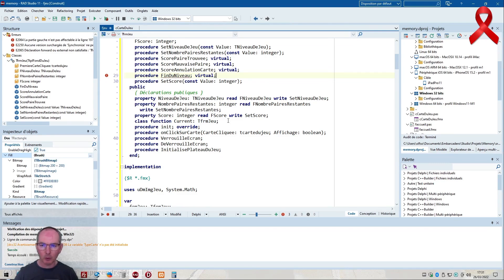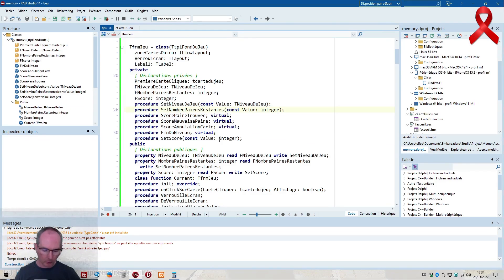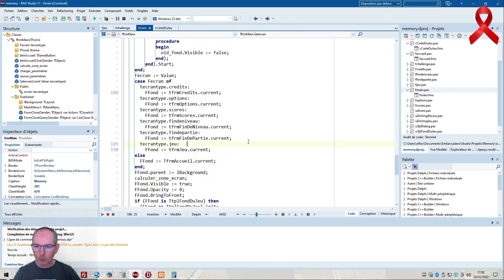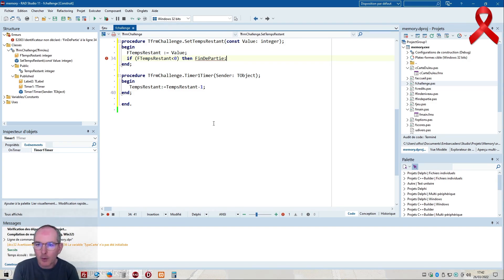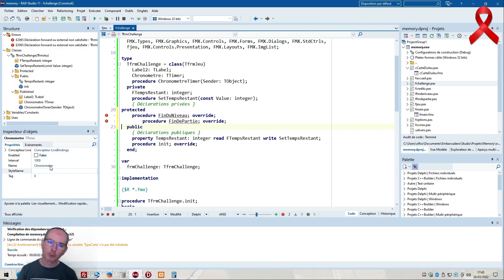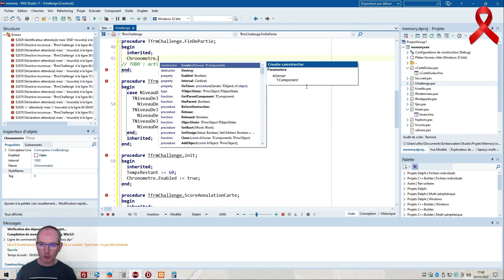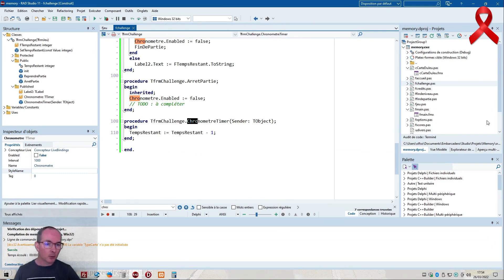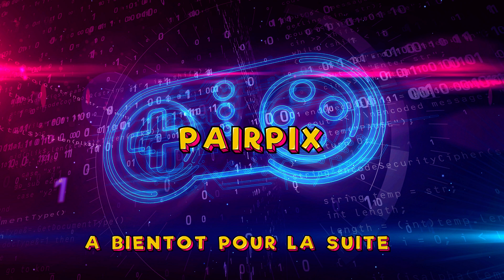Pairpix - épisode 16 - replay du 26 mars 2022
Un template de projet Delphi pour créer des jeux vidéo avait été développé à l'occasion de trajets en train sur les années précédentes. Il était temps de le mettre à l'épreuve sur un vrai projet. C'est ainsi qu'est né Pairpix avant de porter ce nom.

Pairpix est un jeu de mémorisation avec des paires de cartes. Chaque carte représente un animal.

Le jeu est entièrement graphique, créée en temps que projet FireMonkey dans Delphi. Il est disponible sur les magasins d'applications pour iOS et Android mais aussi pour Windows, Mac et Linux depuis

Pour faire quelque chose de visuellement sympa il y a des astuces exploitées dans ce projet :
- les boutons ont été conçus par assemblage de formes et d'images
- les boites de dialogues et les écrans sont en fait des cadres
- comme il faut au minimum une fiche dans un projet FireMonkey, tout se retrouve dans la fiche principale de l'application.

Des listes d'images ont été ajoutées pour stocker les caractères de la fonte graphique utilisée dans le jeu et les illustrations des cartes à jouer une fois sélectionnées et achetées sur Adobe Stock.

Cette vidéo est un extrait de la session de codage en direct sur Twitch du 26 mars 2022. Vous pouvez en voir la vidéo complète

Sur cette session nous avons fait des tests du programme sous Windows, Mac, iOS et Android. Suite à ces tests nous avons adapté certains délais et affichages.

J'ai travaillé sur l'affichage des cartes et leur durée de rotation à l'affichage ou masquage, l'ajout du score et du chronomètre en affichages graphiques, les différents niveaux de difficulté et leur affichage (à chaque niveau un nombre de cartes différent et donc une taille de zone différente), la mise en place des deux modes de jeu (classique sans chrono et challenge). Pour finir j'ai ajouté l'écran de fin de partie en mode challenge et un écran entre deux niveaux pour le mode de jeu classique.

Suivez la playlist "Le temps d'une tomate" pour voir la suite de ce développement et plein d'autres.

Vous pouvez aussi me retrouver en live sur Twitch pour du développement de logiciels, d'applications mobiles, de jeux vidéos, de sites Internet ou de temps en temps un peu de gaming.

Pour soutenir tout ce travail les dons Patreon , sponsorings GitHub , abonnements Twitch , achats de mes logiciels et librairies, et propositions de missions de formation, d'assistance technique ponctuelle ou de sous-traitance sont les bienvenus. Merci d'avance.